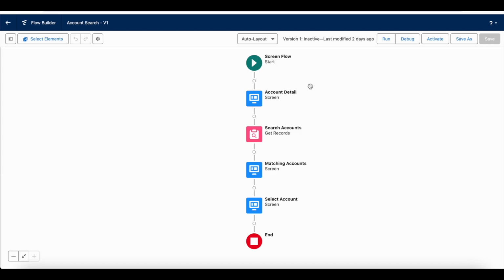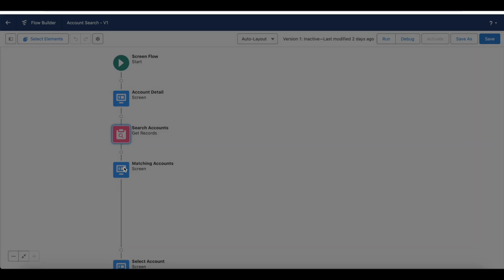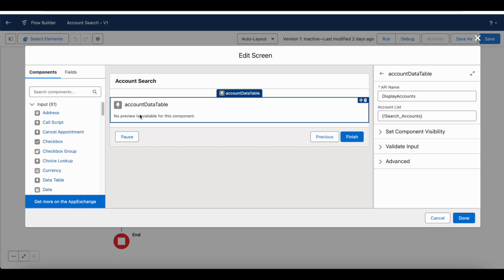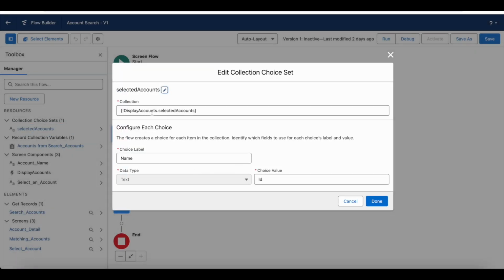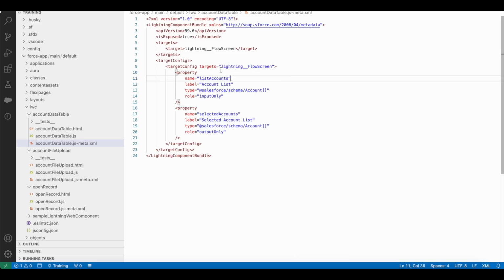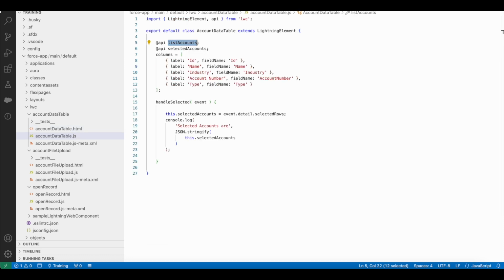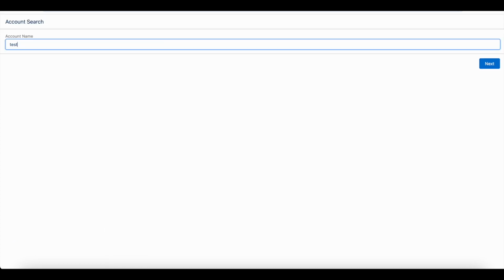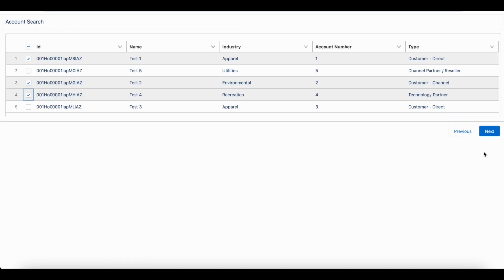Pass data from Salesforce Lightning Web Component to Flow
role="outputOnly" should set in the property tag for the targetConfig targets="lightning__FlowScreen" tag to pass data from Salesforce Lightning Web Component to Flow.